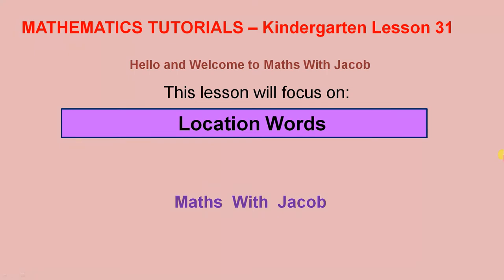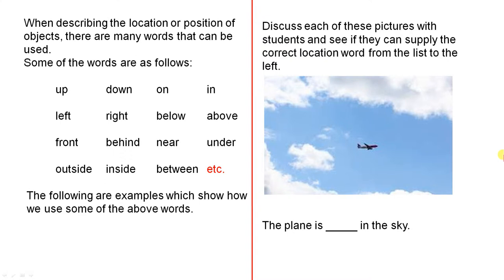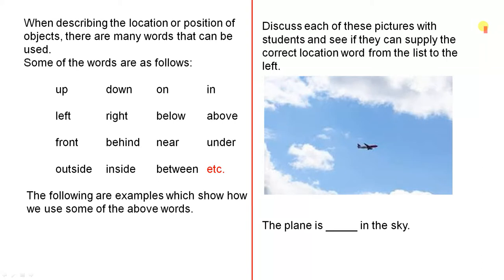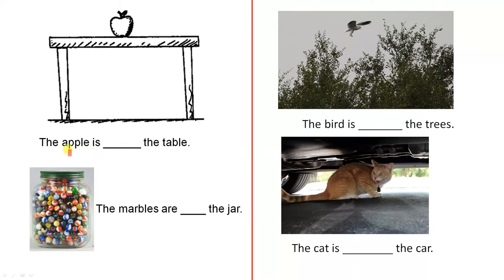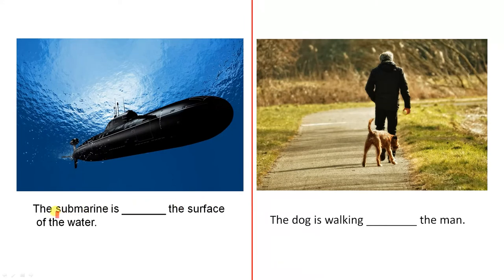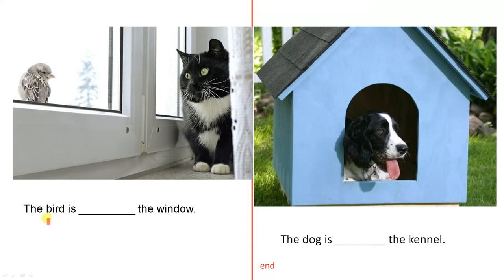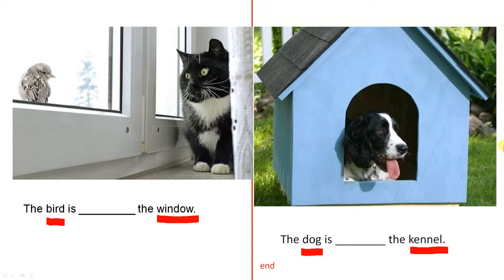Location Words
This video introduces students to some location words and shows students how to use them in sentences.